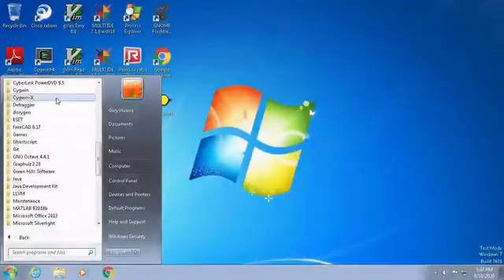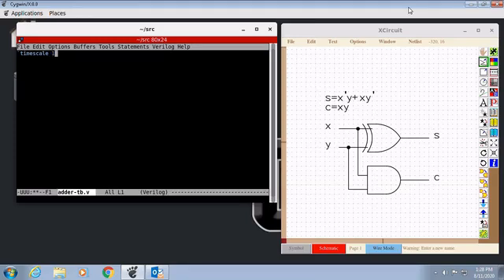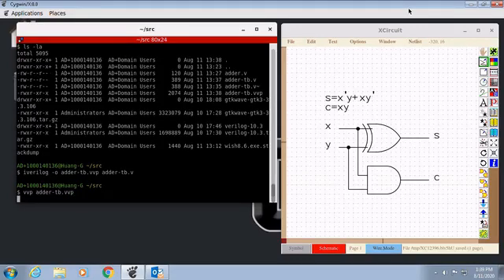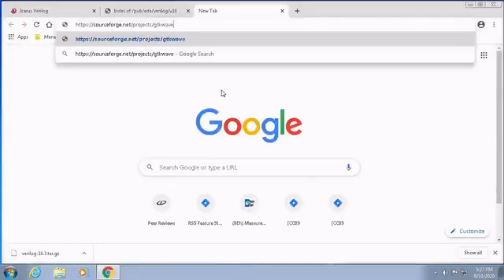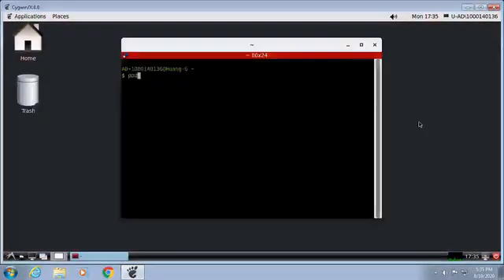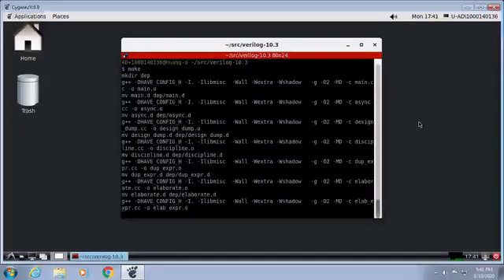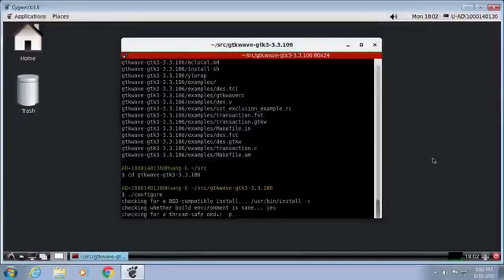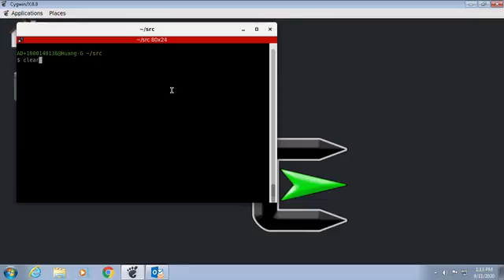icarus verilog install